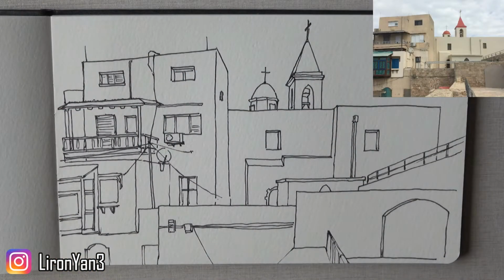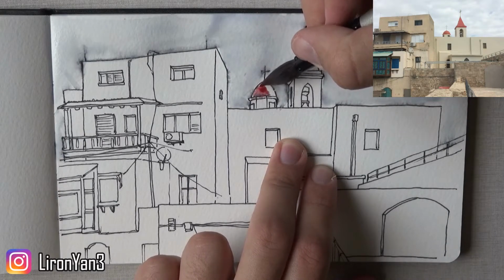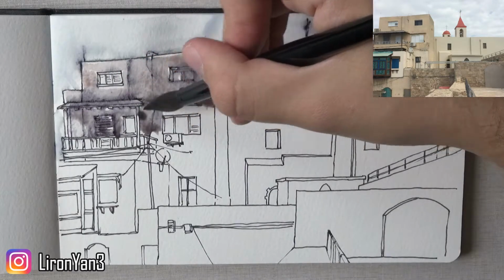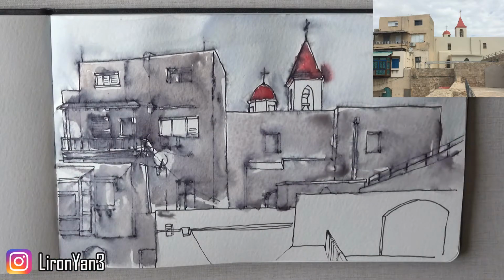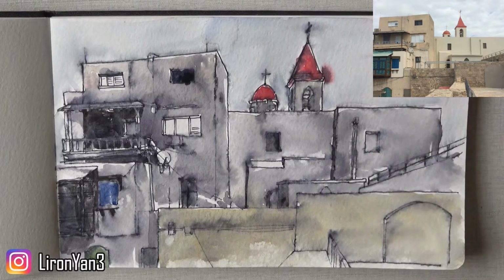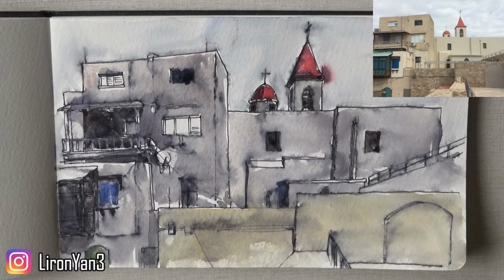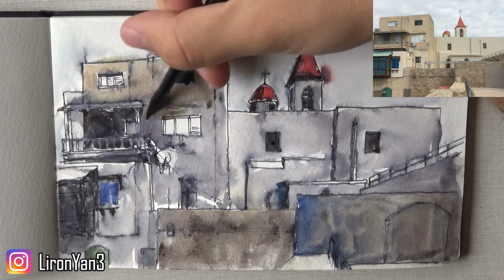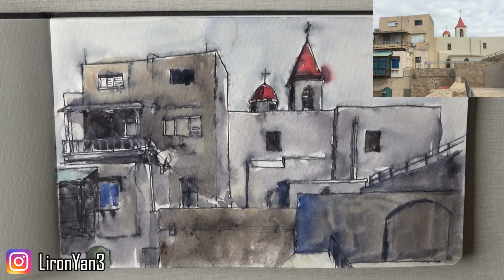How to Ruin a Sketch (Akko sketch full painting process)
Hi friends!

In continuation with yesterday's video, I wanted to share with you my painting process, which I narrated as well.

I wanted to use this video as an opportunity to show you how even when things don't go your way, you can still do your best and try to salvage what you can.

And it's these experiences that teach you the most!

I hope you enjoy this funny video, and remember to never buy Sakura Micron Pigma pens off of ebay XD

- Liron

*** MUSIC CREDITS ***

Hear the Noise by John Deley and the 41 Players